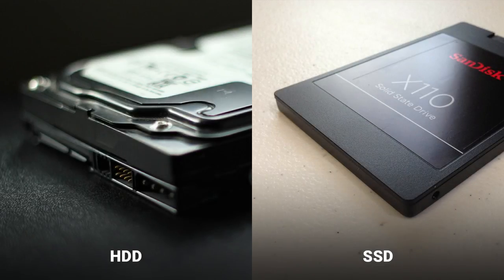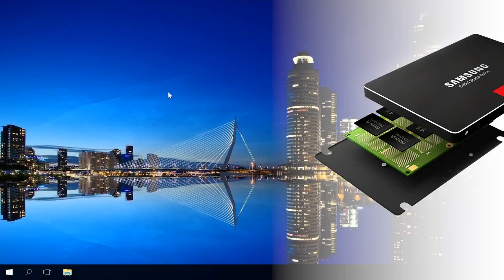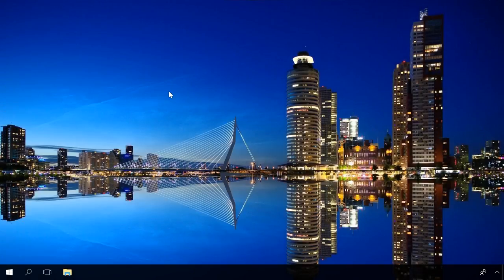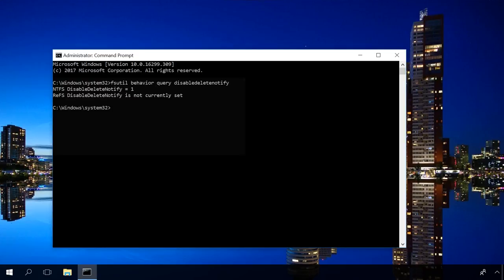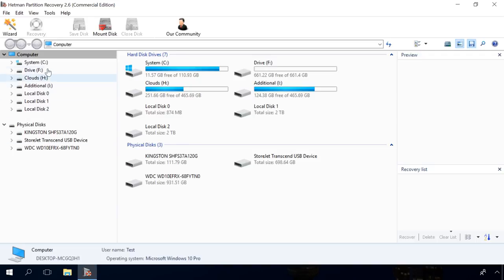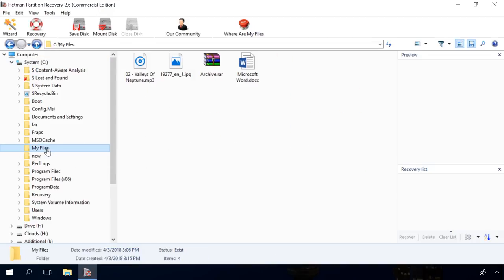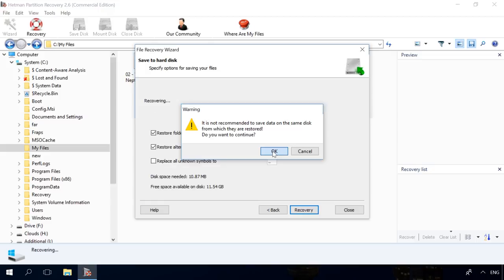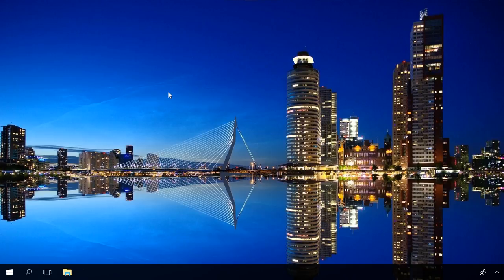⚕️ Recovering Data from SSD After File Deletion or Disk Formatting in 2021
👍 Watch how to recover data from SSD after file deletion or disk formatting, and when it is possible. Nowadays, SSDs are becoming more and more popular, so more and more users buy them instead of the conventional hard disks.

Thanks to the SSD design having no moving parts, this type of storage is believed to be more reliable than their mechanical counterparts, HDDs. However, user mistakes, virus attacks, and failures of the operating system still pose a certain threat to integrity of data stored on SSDs as well. The happy SSD owners have to face the problem of deleted files, accidentally formatted drives, damaged data tables and corrupted system files as often as those who stick to the more traditional hard disks.

Content:
0:00 - Intro;
2:04 - Checking if the TRIM command is enabled
2:52 - Enabling the TRIM command
3:13 - Recovering SSD data with Hetman Partition Recovery

Talking about data recovery from SSD drives, it is quite different from data recovery from HDDs. In most cases, you can’t recover files deleted from an SSD. The point is that solid-state drives have a distinctive feature - TRIM, a special command of the ATA interface which makes the SSD controller physically clear blocks of data which were previously used to keep deleted files.

If you deleted a partition in an SSD, there is a video in our channel to help you recover it.